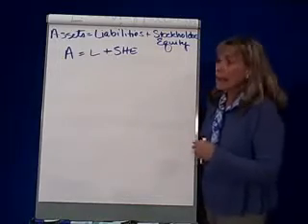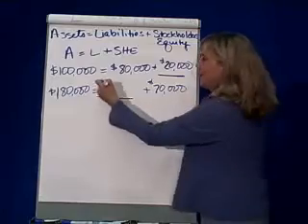Accounting Basics 2 Accounting Vergelijking